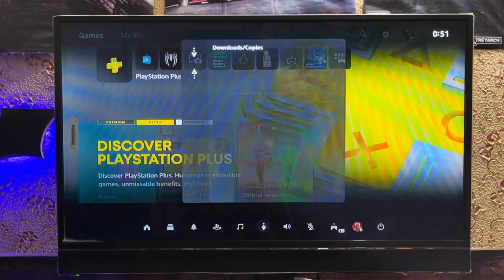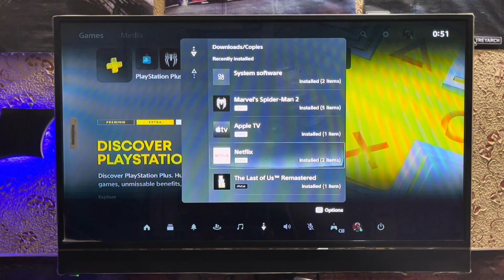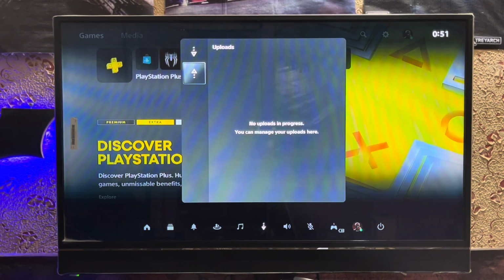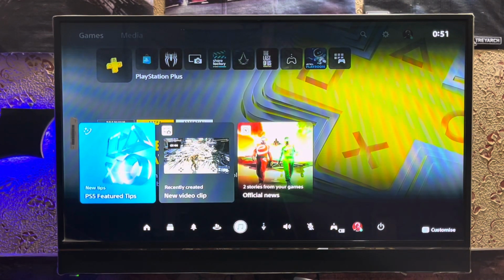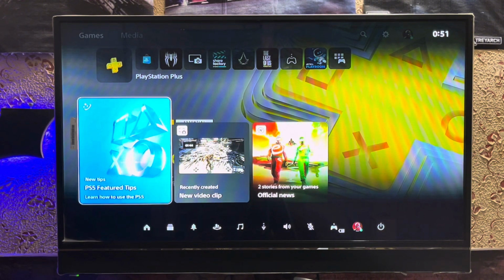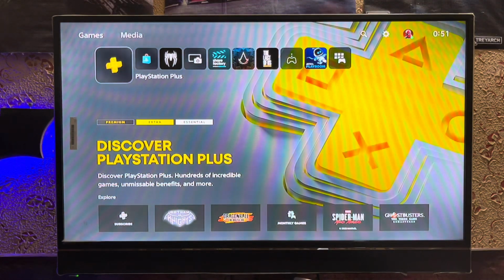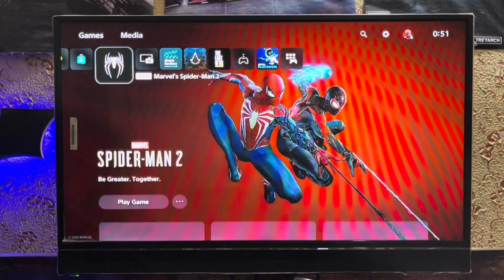How To View Downloads And uploads On PlayStation 5 And Check Progress